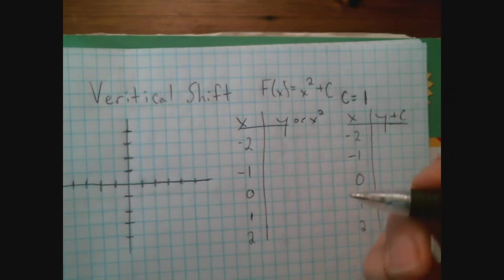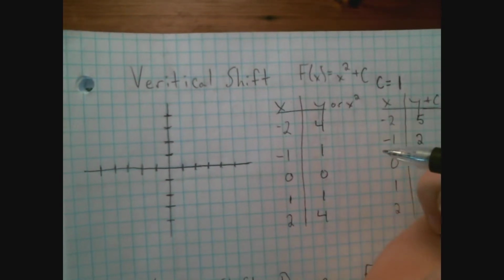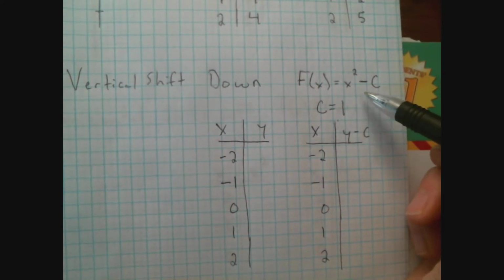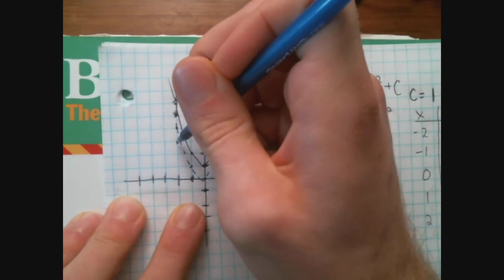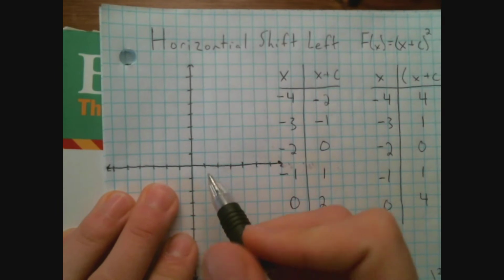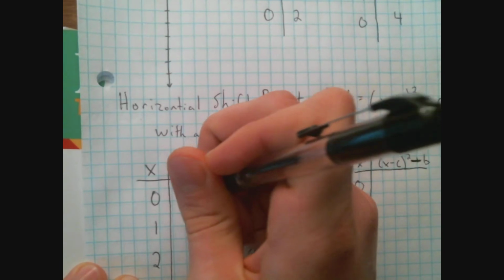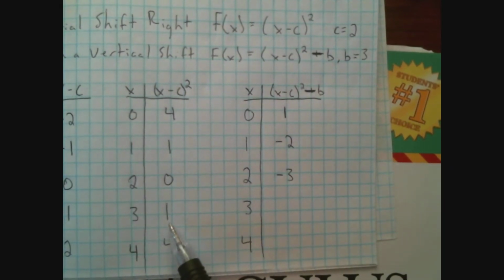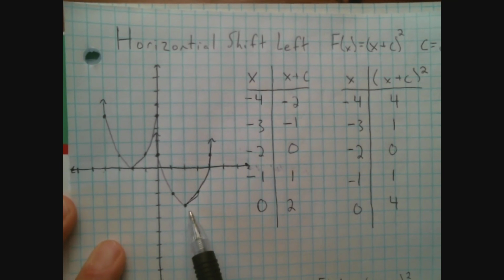Vertical and Horizontial Shifts